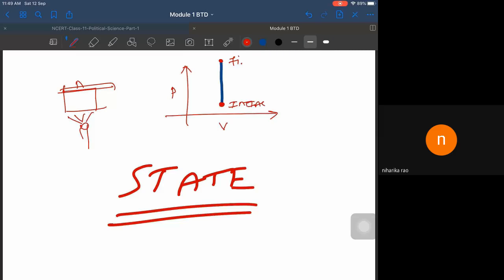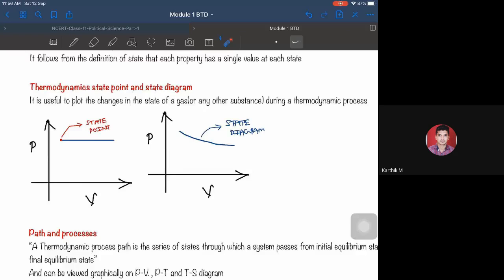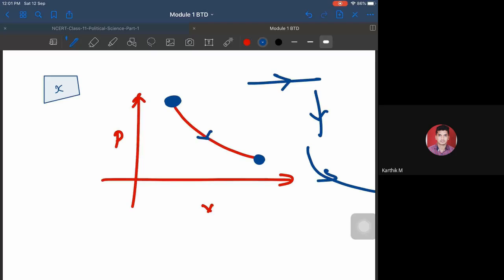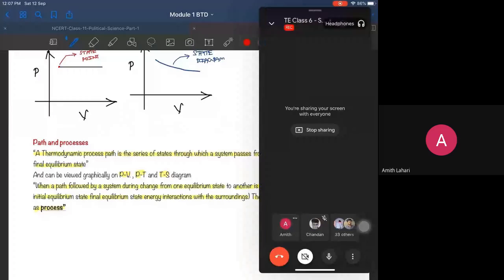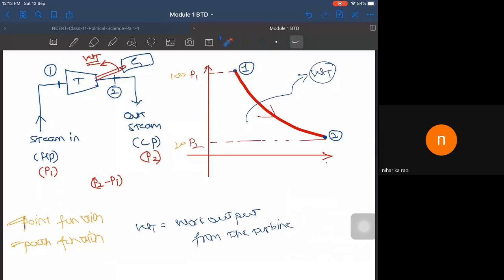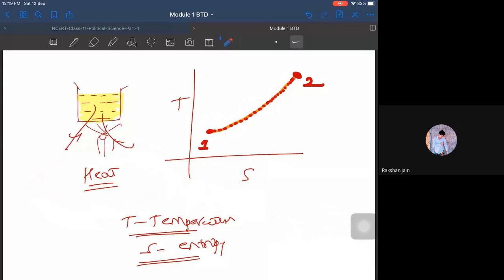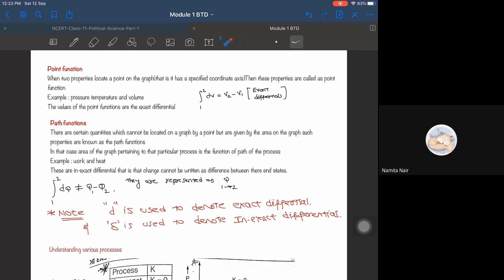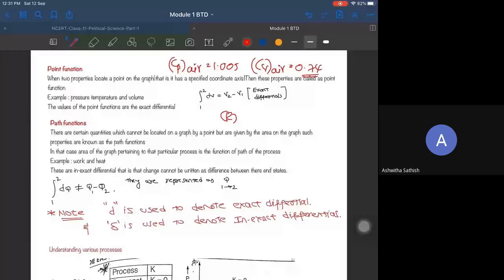TE Module 1 - Thermodynamic‌ ‌state,‌ ‌state‌ ‌point,‌ ‌state‌ ‌diagram ‌path‌ ‌and‌ ‌process,‌.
TE Class 6 - State and process (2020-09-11 at 23:17 GMT-7)

Thermodynamic‌ ‌state,‌ ‌state‌ ‌point,‌ ‌state‌ ‌diagram,‌
Thermodynamic  ‌path‌ ‌and‌ ‌process,‌ ‌
quasi-static‌ ‌ process,‌
‌cyclic‌ ‌and‌ ‌non‌ ‌cyclic‌ ‌presses